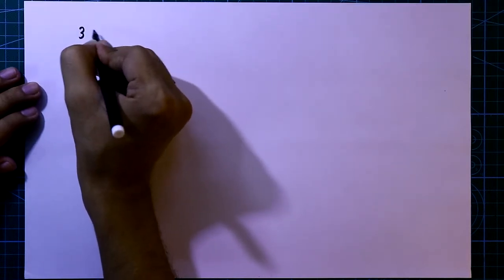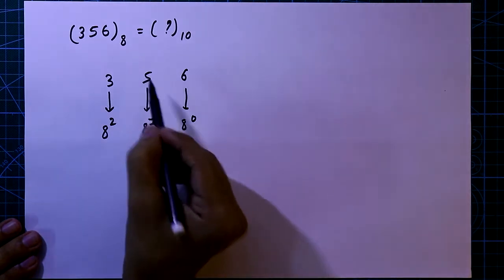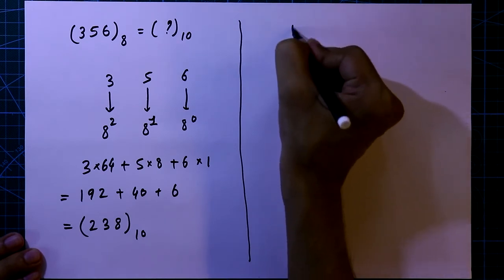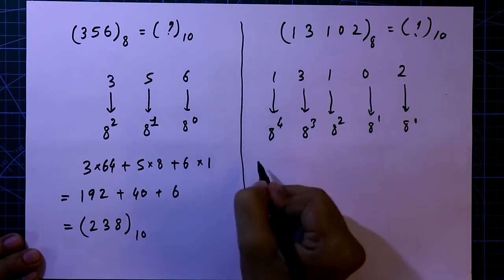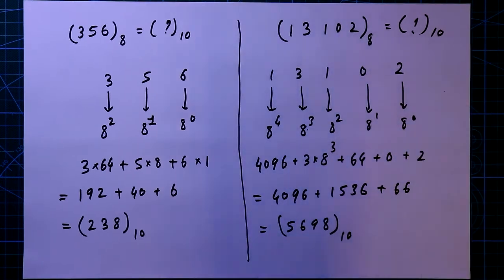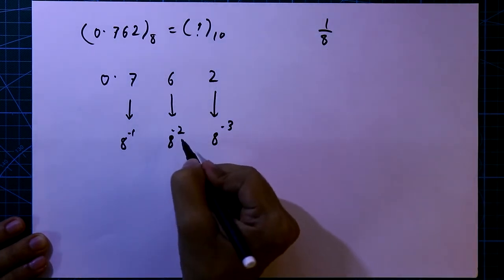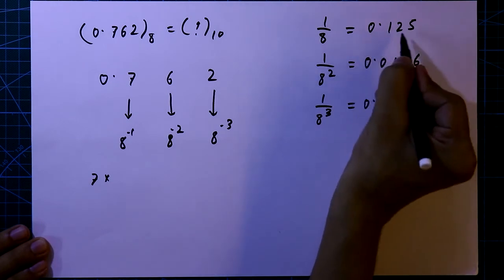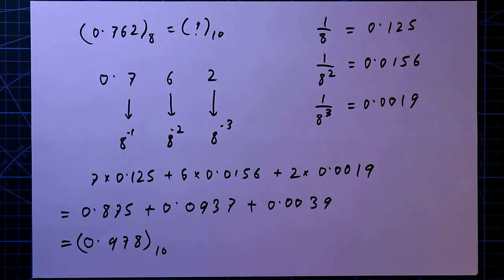Octal number to Decimal number conversion | Digital number system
This video, Octal to Decimal number, tutorial explains how to convert Octal to Decimal numbers.  It contains both integer and fractional part conversion.